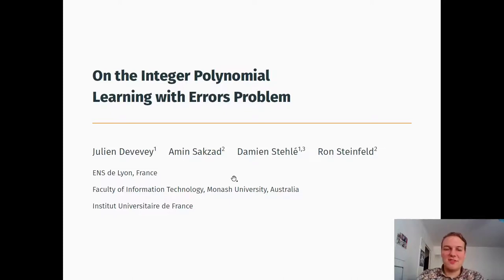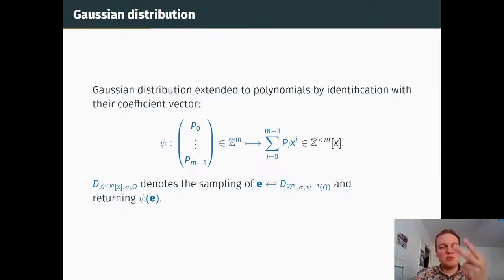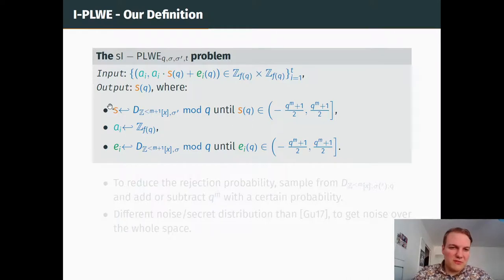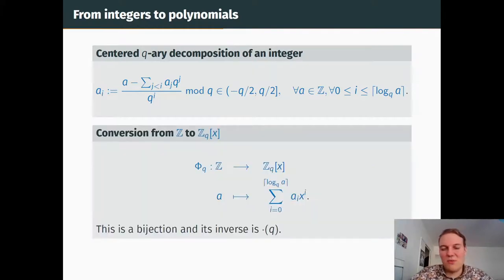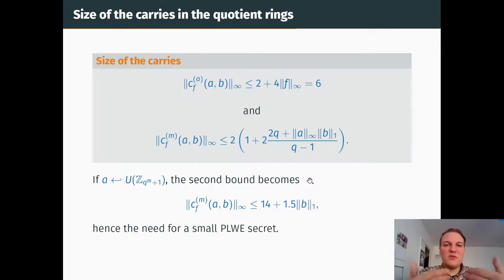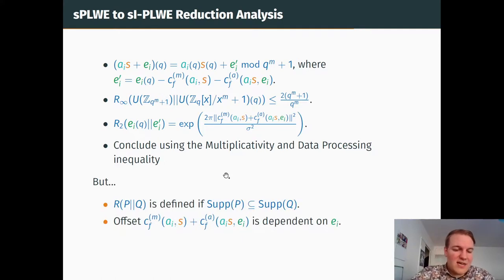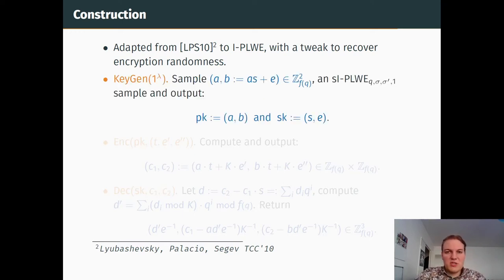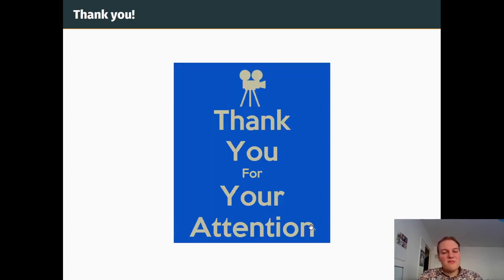On the Integer Polynomial Learning with Errors Problem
Paper by Julien Devevey, Amin Sakzad, Damien Stehlé, Ron Steinfeld presented at PKC 2021